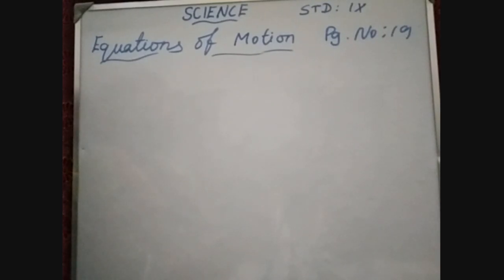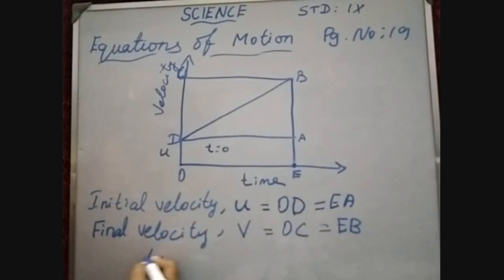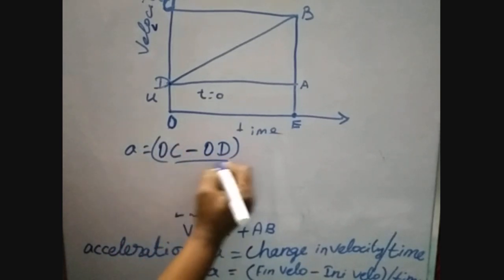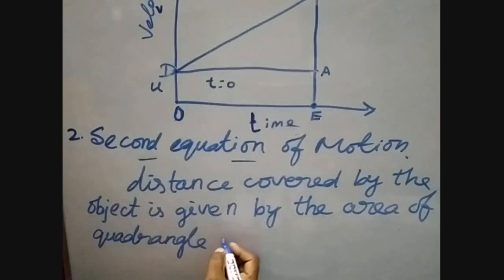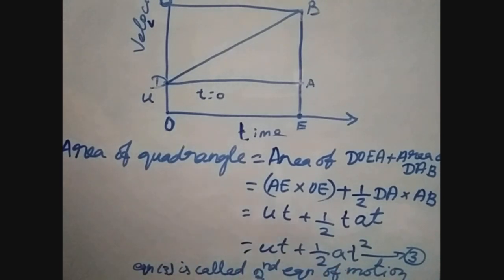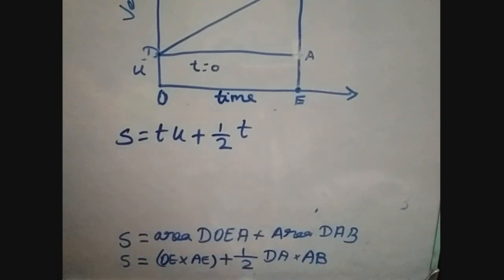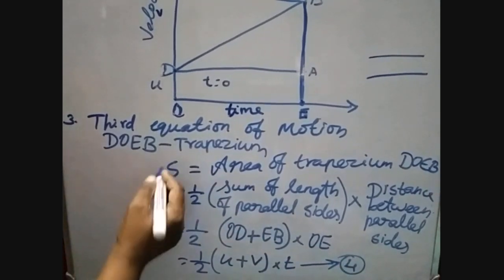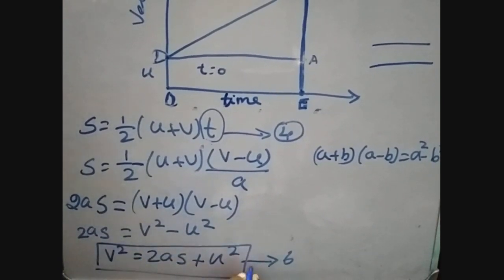Equations of Motion Ninth Standard Physics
By Kathiroli Charles